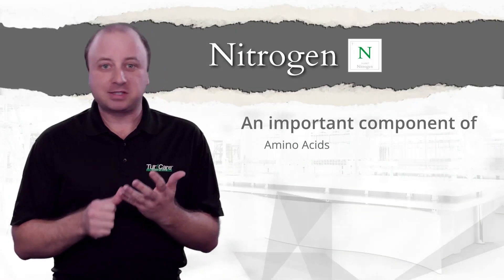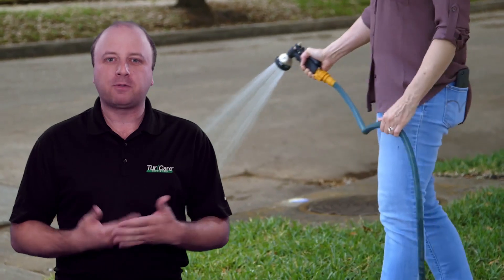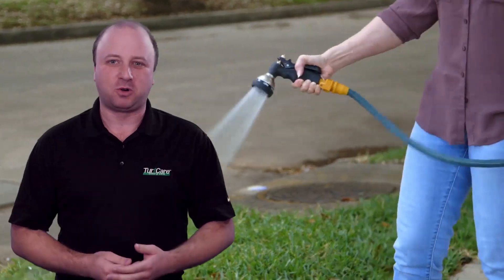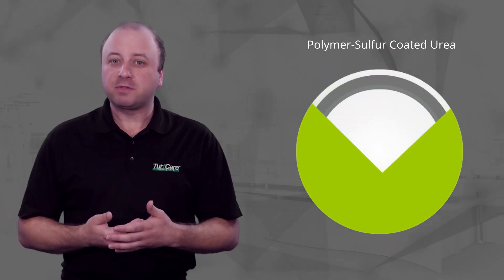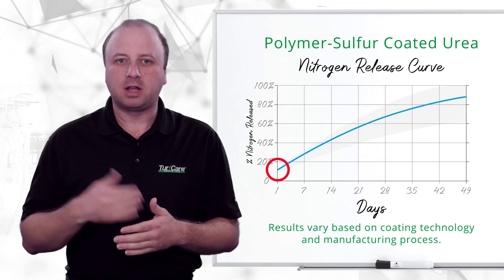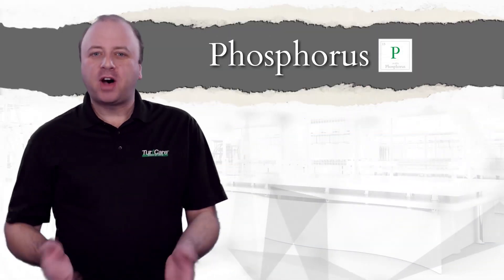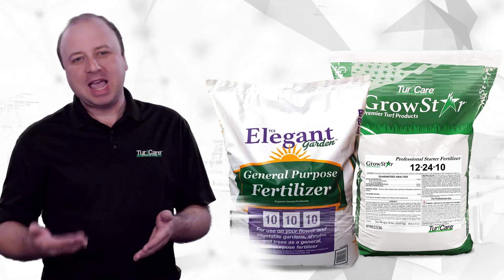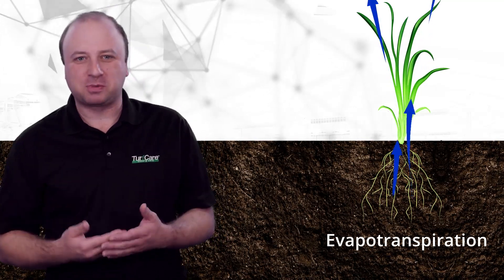Fertilizer 101 | What are the Roles of Primary Nutrients NPK in Fertilizer? | TurfLAB | Ch. 2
Chapter 2: Roles of Primary Nutrients and Controlled/Slow-Release Urea

This chapter of Turf Care's TurfLAB Fertilizer 101 series discusses the critical roles of primary nutrients; nitrogen, phosphorus and potassium and how they support healthy plant growth. Also explained is the difference between slow/controlled release nitrogen technologies and how they are necessary to protect your nutrient investment, ensure your plant gets the nutrition it requires and is an eco-responsible choice for our environment.

Presented by one of the leading agronomist in the Ornamentals and Turf Industry, Joe Marchinchin, from Turf Care Supply.